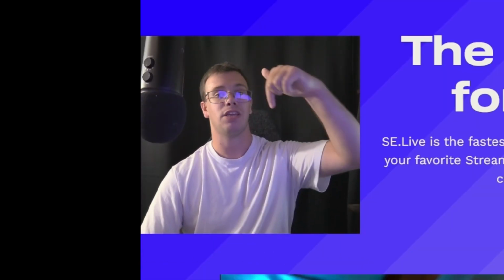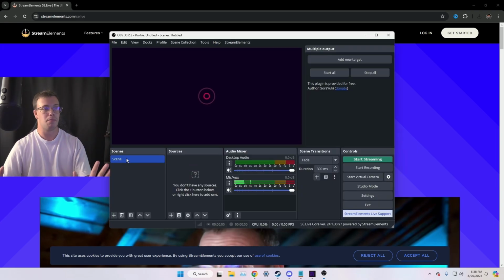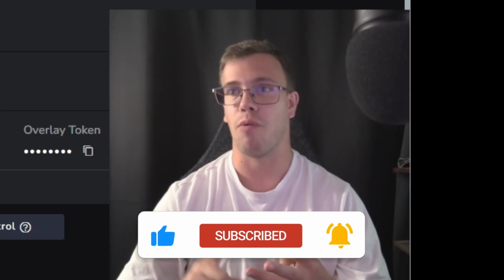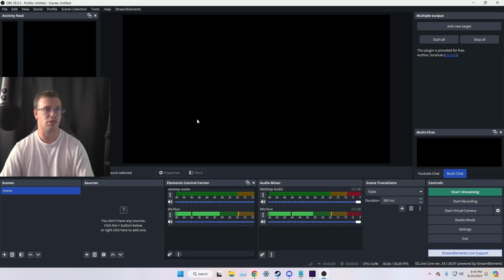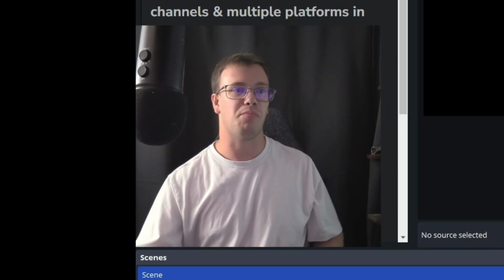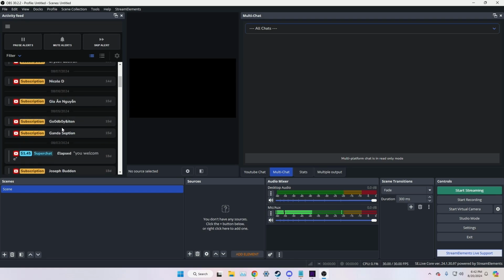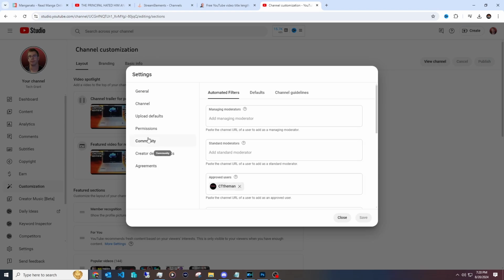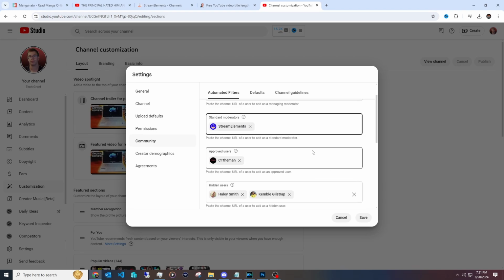How to Add Multi Chat in OBS Studio (2024)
Today I show how to setup a Multi Chat and Multi Alert Feed in OBS Studio so you can easily read all chats and alerts at the same time. I show how to add Multi Chat and Multi Alert for YouTube, Twitch, and Kick merged for OBS Studio.